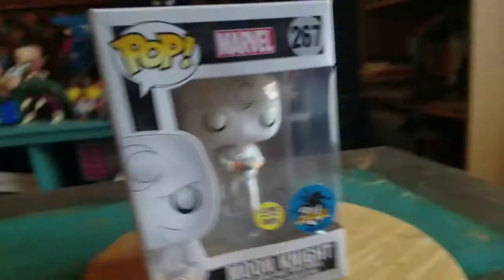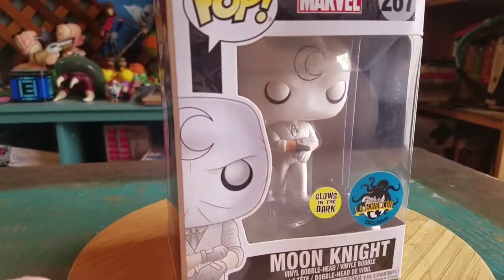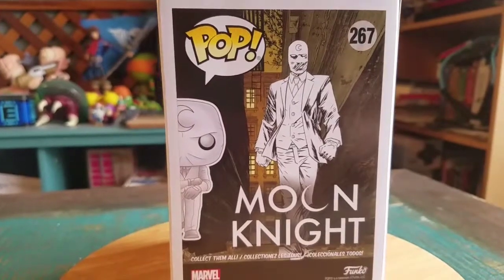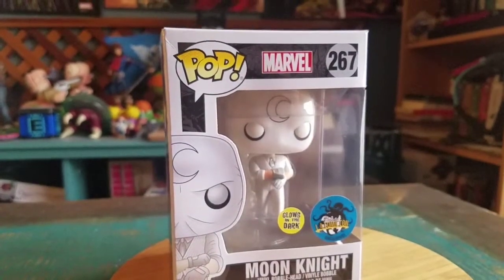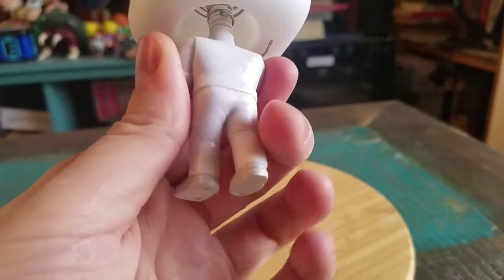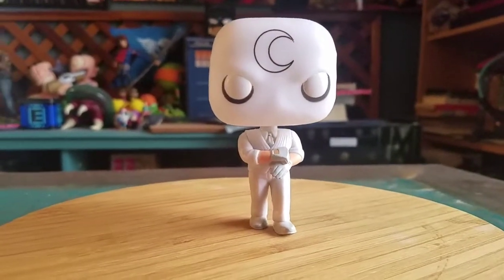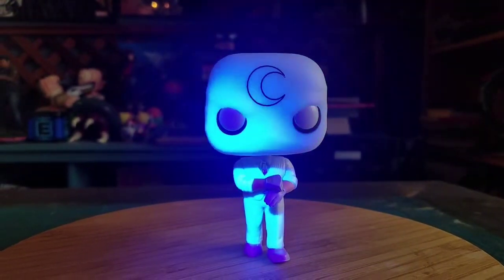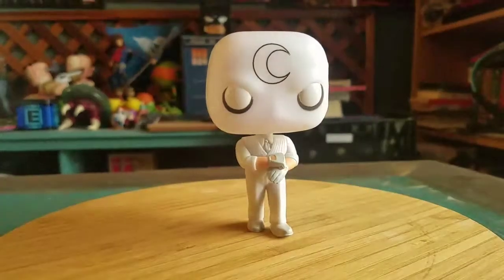Pop! Moon Knight GITD Comicaze 2017 Exclusive Funko Vinyl Figure Review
Glow Moon!